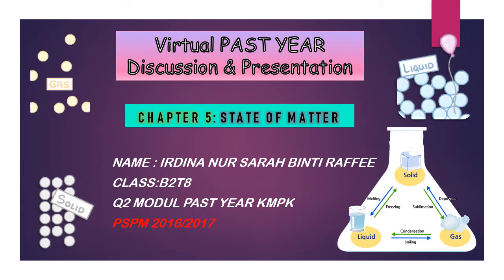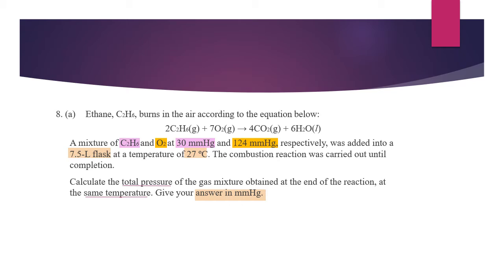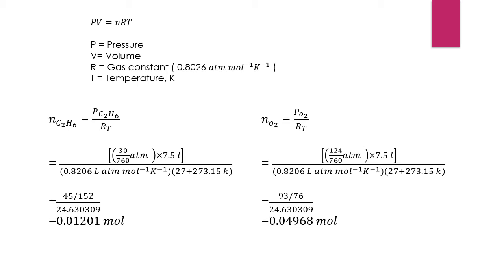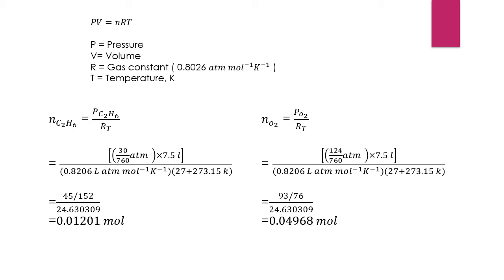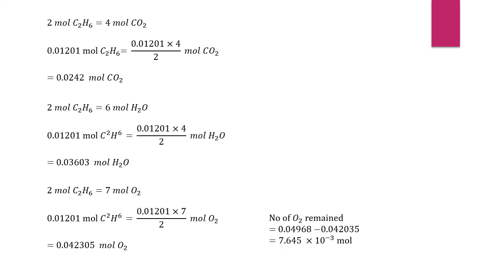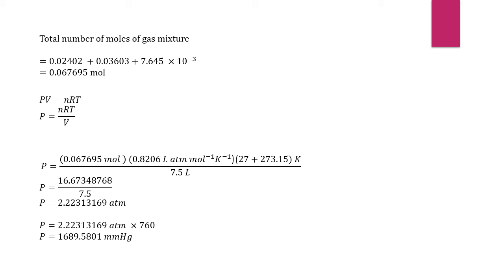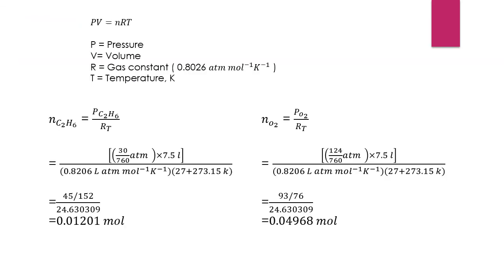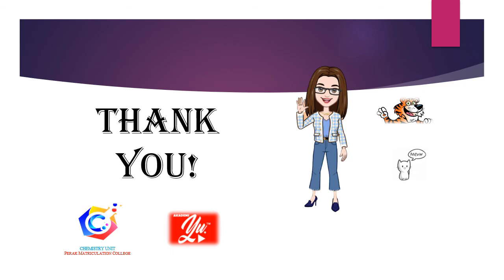Q8 Past Year Chapter 5 Sate of Matter (PSPM 2016/2017)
This is Q8 (Gas) from Past Year Module KMPk 2020/2021.
This video was presented by IRDINA NUR SARAH BINTI RAFFEE from B2T8.

During COVID-19 outbreak, teachers have to get students familiarised with new normal by creating new approaches & evaluations to ensure our content is delivered & the goals of teaching & learning session are achieved.

Students performed incredibly well if the given guidelines were clear. They had managed to explore various tools by themselves in this digital era. So, don't be afraid to be changed.

If there is mistake or misconception just inform Chemi KongSL. Thank you.

By Chemi KongSL